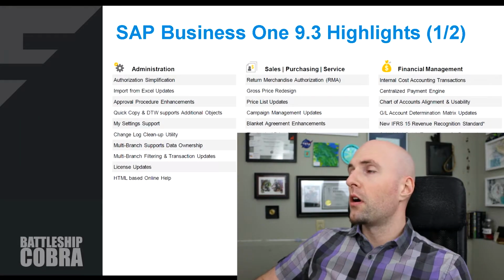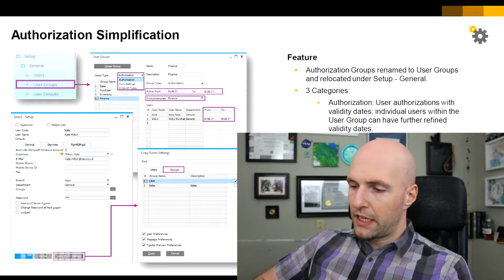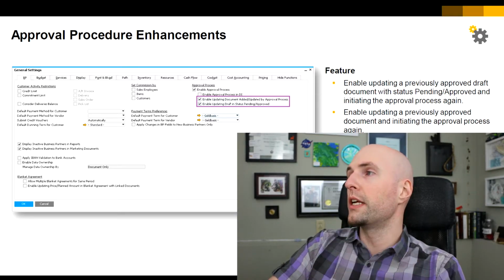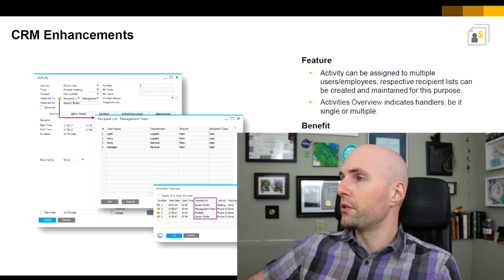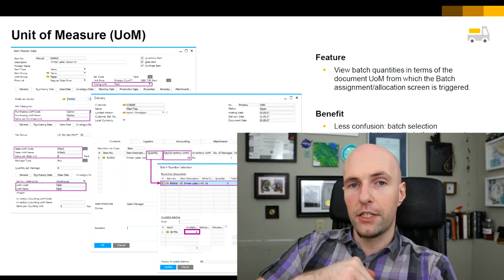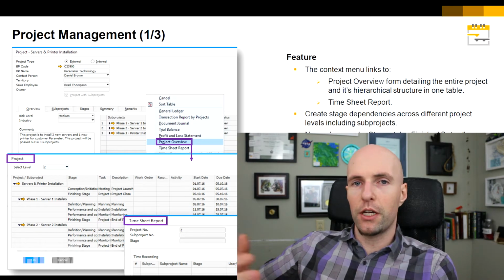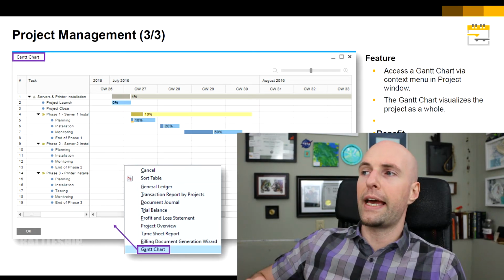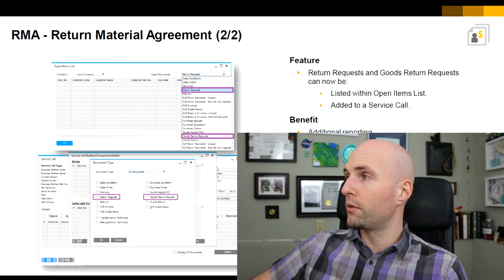SAP Business One 9 3 New Feature Highlights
//--Get My Crystal Reports for SAP Business One Course!

//--Video Description
SAP® Business One 9.3 is in "ramp-up" and will be released Q2 2018.  I run through the "What's New" document and discuss new features I'm excited for:

User Management
 “My Settings”
 Approval Enhancements
 Change Log Cleanup
 CRM Enhancements
 G/L Account Determinations
 Production Routing
 Unit of Measure Enhancements
 Project Management
 RMA – Return Material Agreement